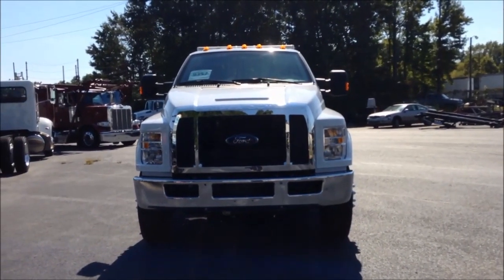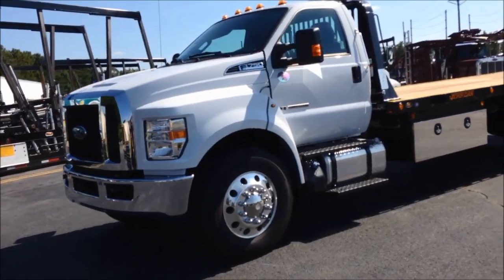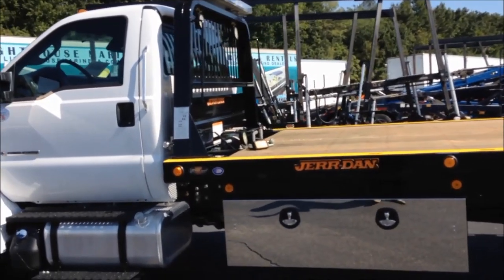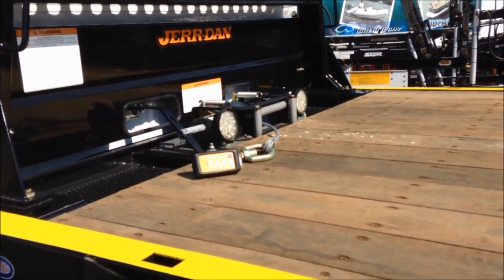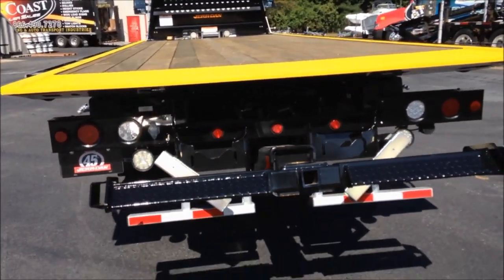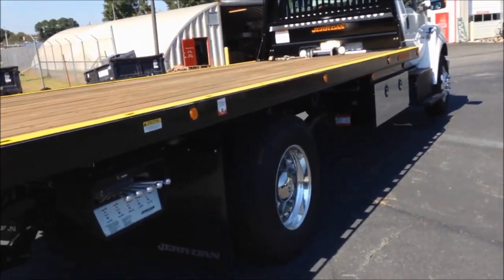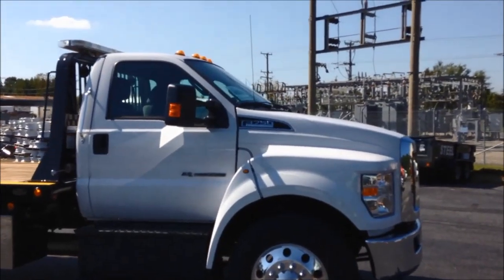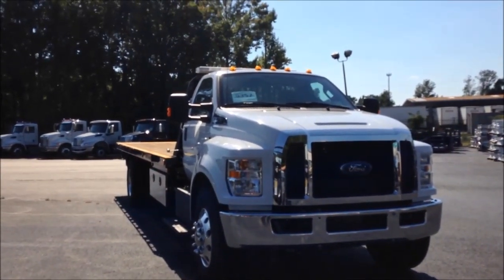**SOLD** 2017 Ford F750 Jerr-Dan 8 5 24x96 Transporter - Stock # 9357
Stock#9357N

This new 2017 Ford F750 and Jerr-Dan Rollback 8.5 MD-STL TP comes in white with a cloth interior, and is equipped with a Ford 6.7L Powerstroke V8 330HP engine, Air Brake Suspension, Torqshift 6-speed automatic transmission, Power Steering and AC.